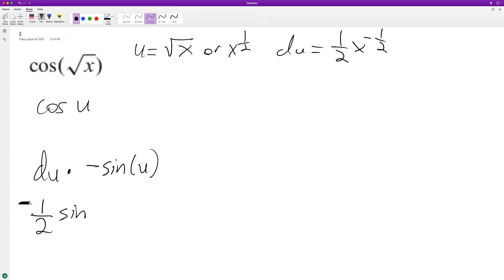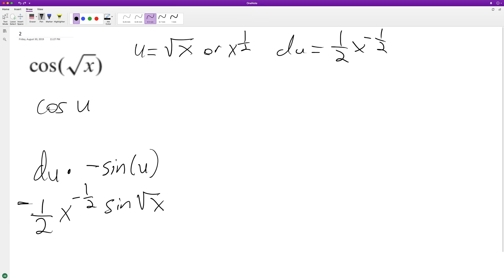Find the derivative of cos(sqrt(x))